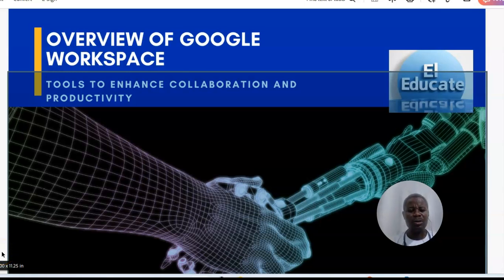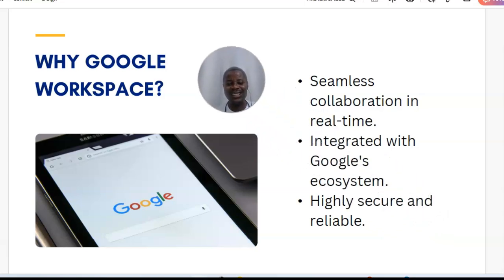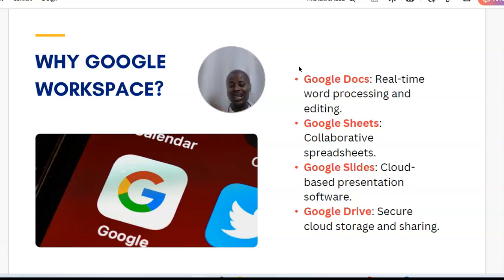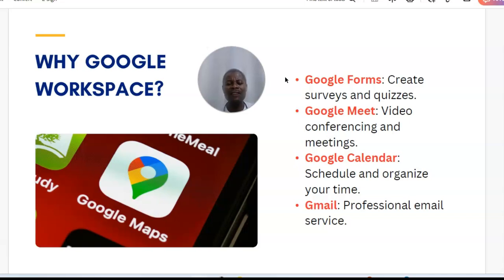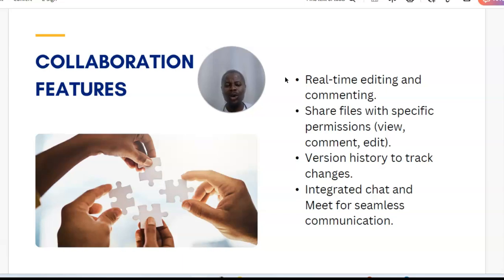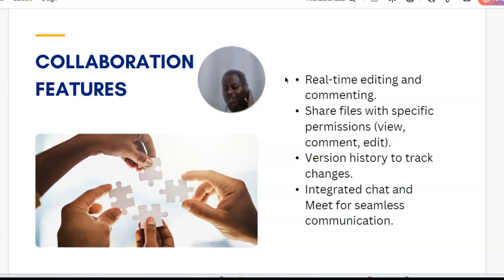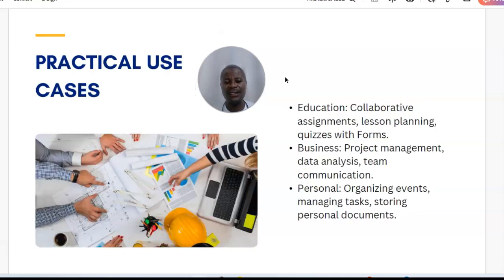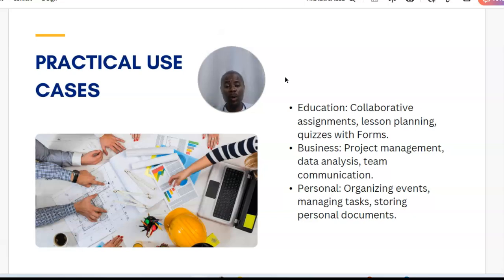Module 2 Unit 3: Overview of Google Workspace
Google Workspace offers powerful, flexible tools for educators to create, organize, and share content effectively. This unit equips participants with the foundational skills to use Google Docs, Sheets, and Slides, emphasizing collaboration to enhance teaching and learning outcomes.

ABOUT ME
Medical Practitioner